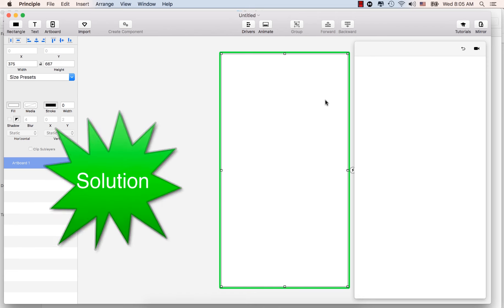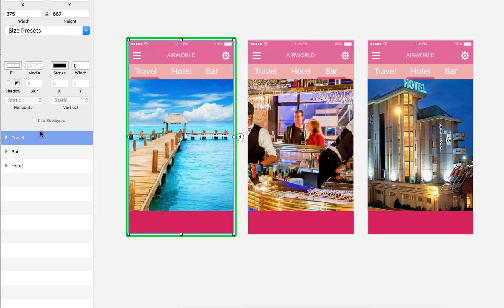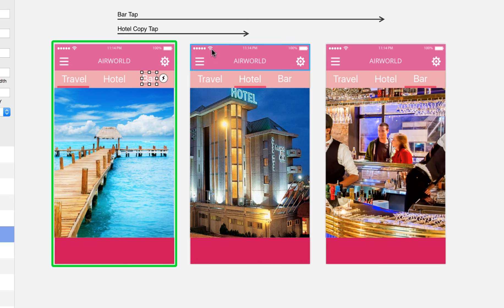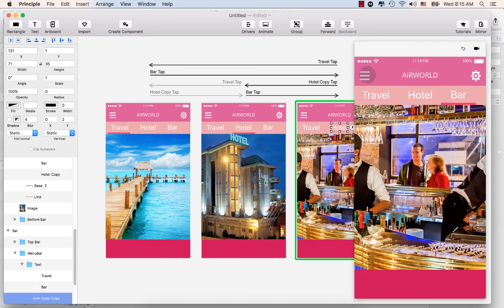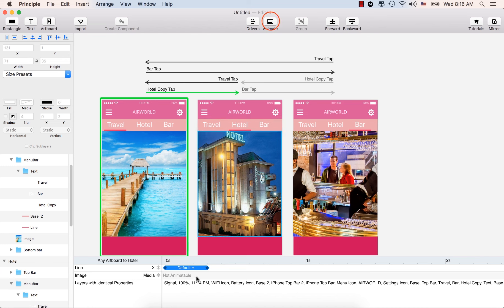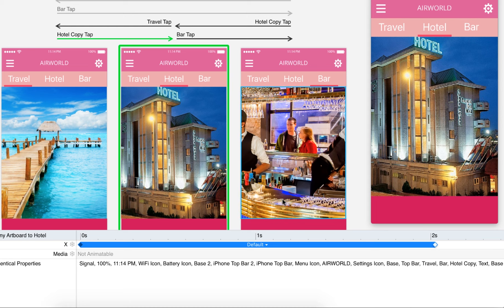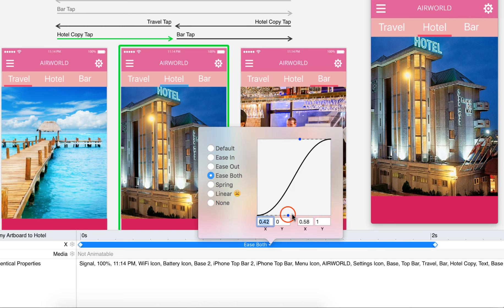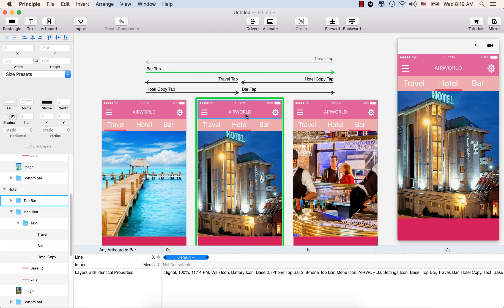Menubar animation in principle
Menubar animation by Principle for Mac tools, design imported from Sketch 4.

This Tutorial is part of The Complete Mobile UI/UX Design: Learn 7 Tools From Scratch and Design 15 Top Chart Apps From Scratch.